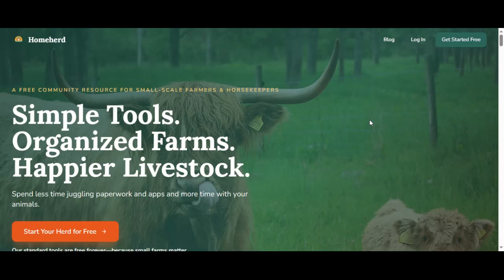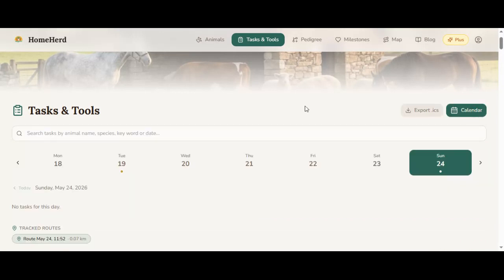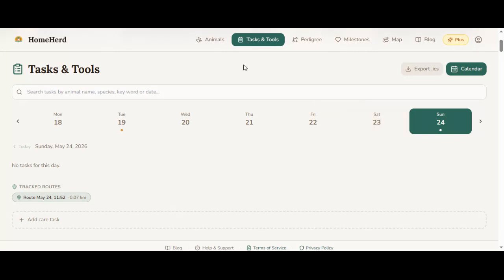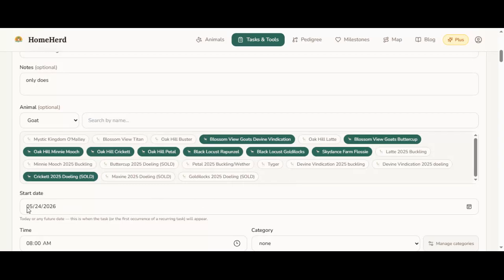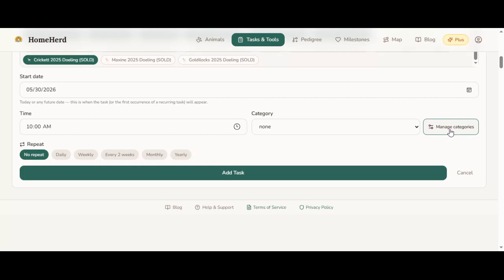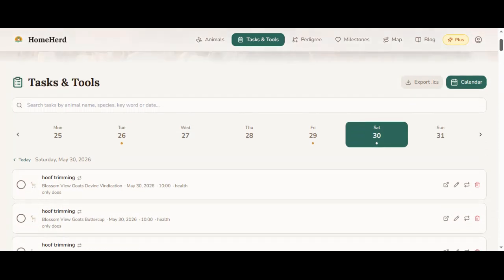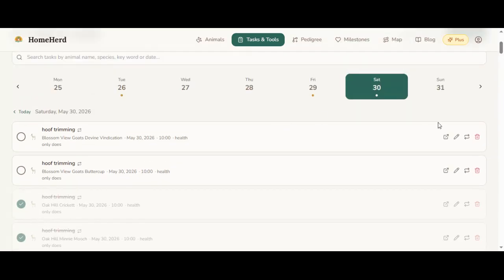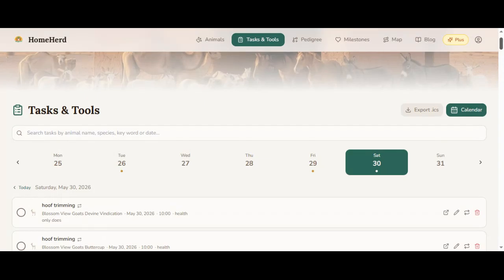The HomeHerd Animal Care Calendar | Farm App Tutorial for Livestock & Horse keeping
Struggling to keep track of your livestock’s medical history, breeding milestones, or routine maintenance? Staying organized is the secret to a thriving farm.

In this tutorial, we dive deep into the **HomeHerd Care Calendar**—the essential tool designed to keep your farm management running smoothly. Whether you're tracking hoof trimming for goats, scheduling vet visits, or logging hatch dates, this feature ensures every detail is recorded and synced across all your devices.

What You’ll Learn in This Video:

How to Access the Care Calendar: Easily toggle between your task checklists and the calendar view.
Automatic Populations: See how HomeHerd automatically adds birthdays and map-tracked routes to your calendar.
Creating Custom Tasks: Learn to set up specific tasks (like hoof trimming), assign them to individual animals or species, and add detailed notes.
Managing Recurring Tasks: Save time by setting up monthly reoccurring tasks with custom end dates for seasonal shifts.
Smart Organization: Use categories to group your tasks and filter your calendar by name, species, keyword, or date.
Mobile-Friendly Management: See how easily you can mark individual tasks as complete and manage your workload directly from the app.

The HomeHerd Care Calendar isn't just a list; it’s the heartbeat of your animal record-keeping system. Watch now to start streamlining your daily farm chores and gain full confidence in your livestock management.

Are you ready to take control of your farm records?